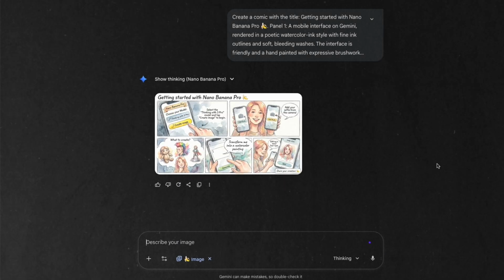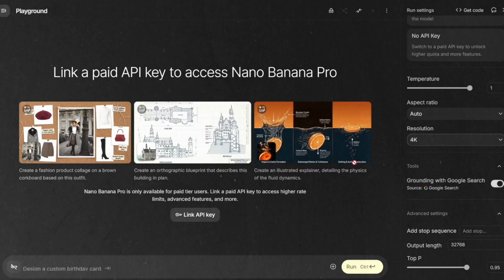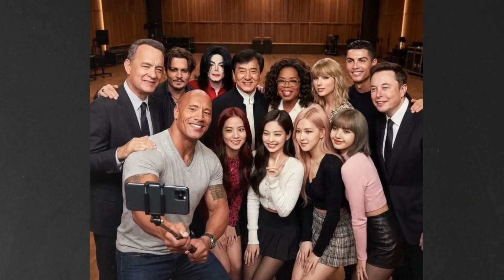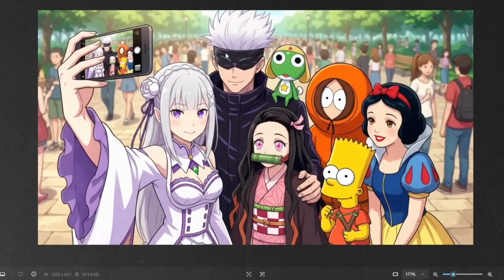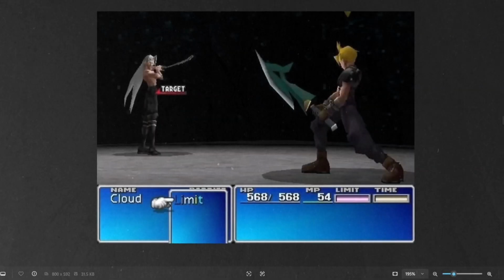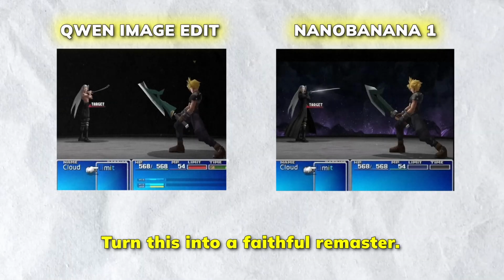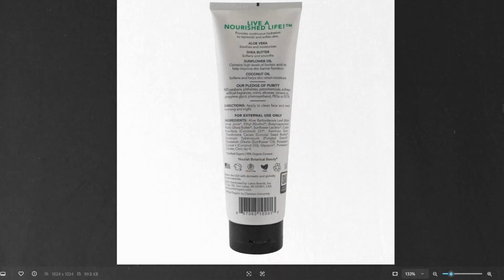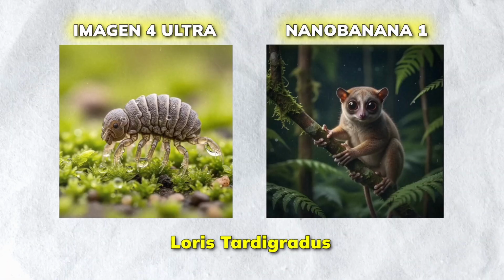Nano Banana Pro vs Imagine 4 Ultra vs Qwen - Ultimate AI Image Generator Comparison!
Nano Banana Pro (Gemini 3 Pro Image) tested against Imagine 4 Ultra, Qwen ImageEdit, and original Nano Banana. Tested celebrity generation, code-to-diagram conversion, sprite sheets, game remasters, UI redesign, floor plans, and more. Free access through Gemini app, paid 4K through AI Studio. Complete comparison with honest limitations.